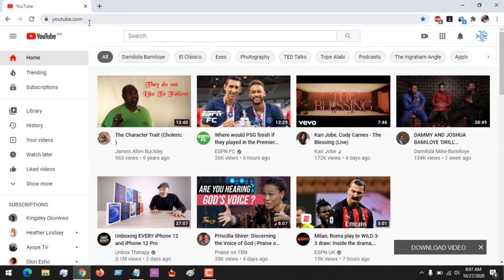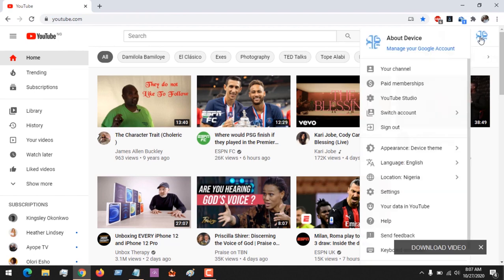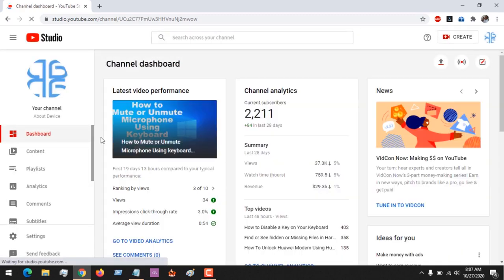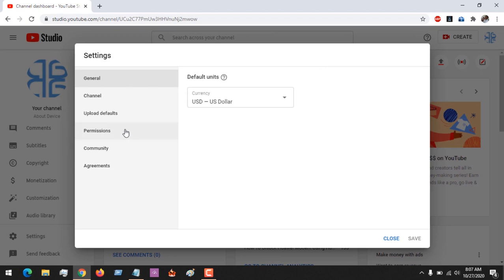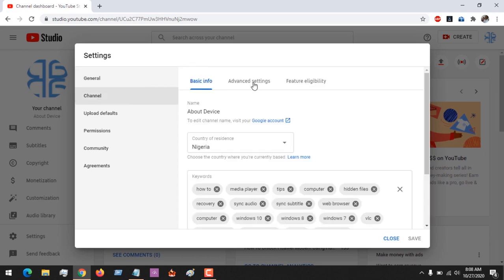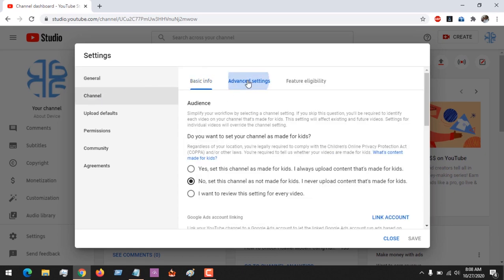How to Enable or Disable Subscriber Count Display on YouTube